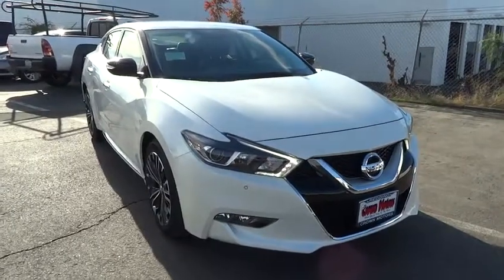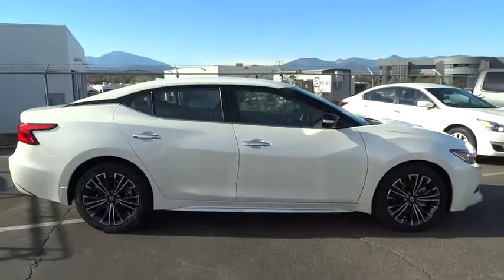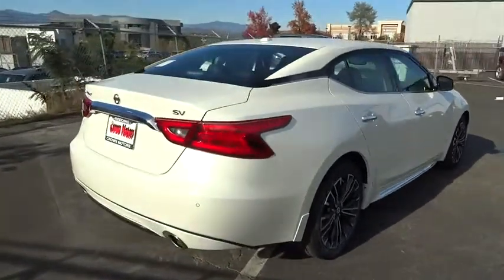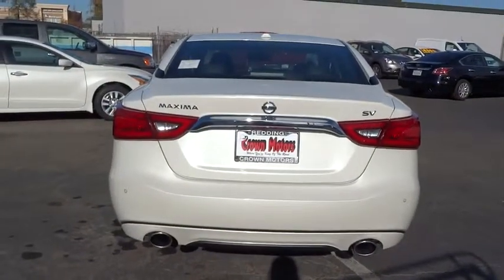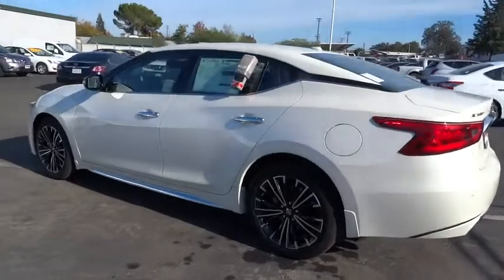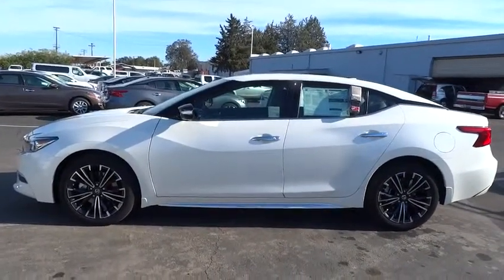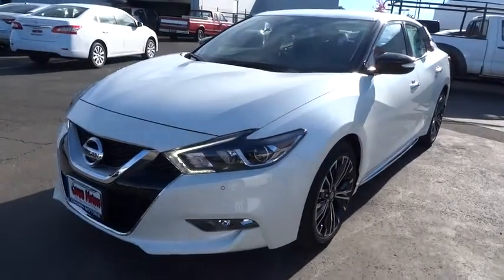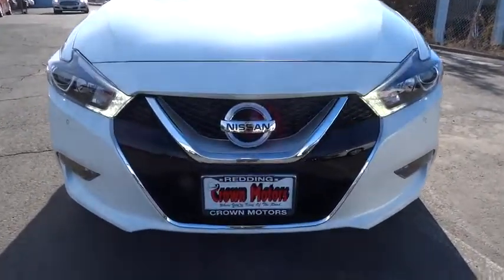2016 NISSAN MAXIMA Redding, Eureka, Red Bluff, Northern California, Sacramento, CA 16N040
2016 NISSAN MAXIMA
2016 NISSAN MAXIMA 3.5 SV - Stock#: 16N040 - VIN#: 1N4AA6AP7GC413774